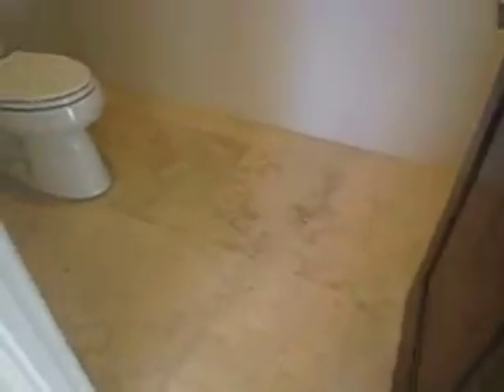F. Crystal mstr closets and wc.AVI